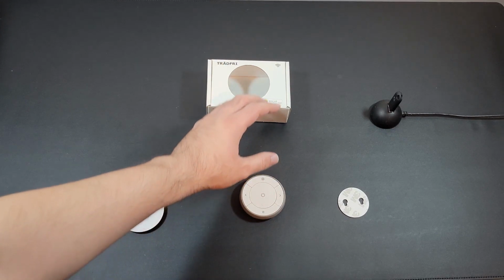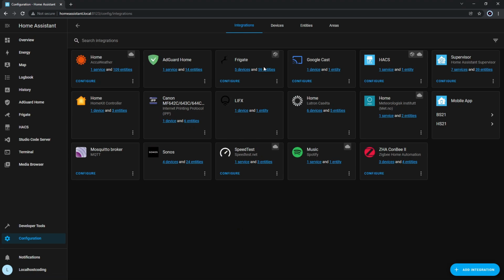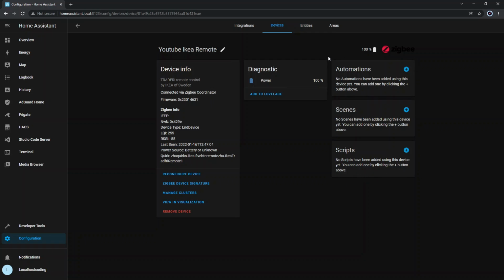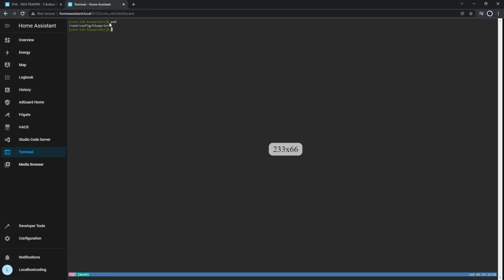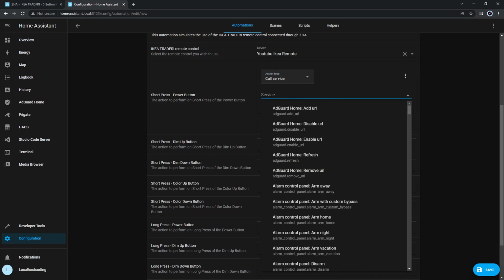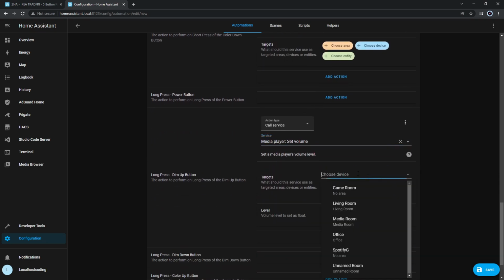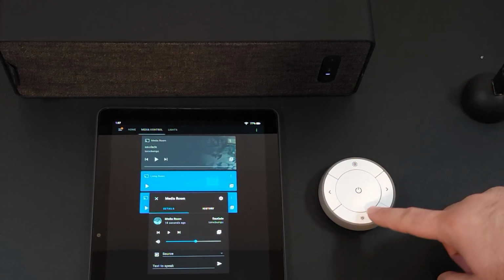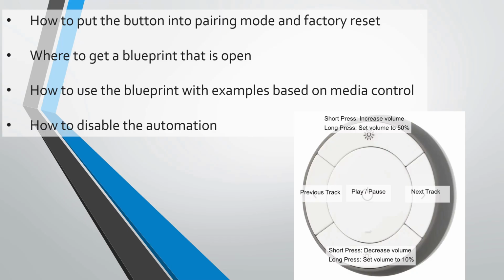Connecting Ikea Tradfri Button to Home Assistant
In this video I show how to connect and use an ikea tradfri button in home assistant. As mentioned in the video this button will not work with hubitat.

If you have any comments on how I can make future videos better leave them down below!

My USB Gateway:

The Tradfri button:

The speakers I use in the video: